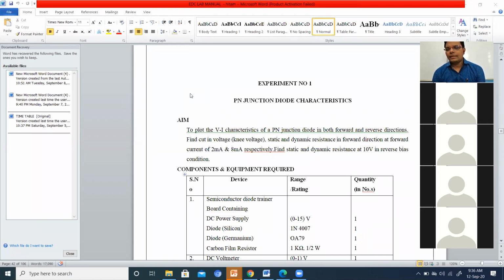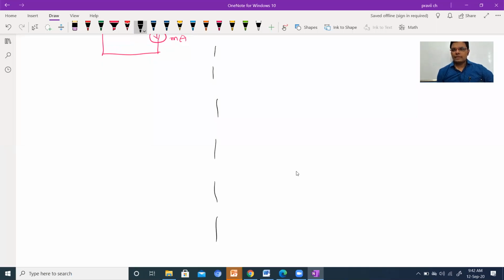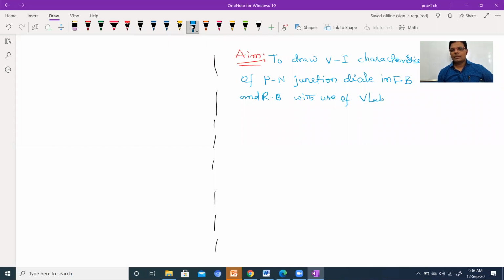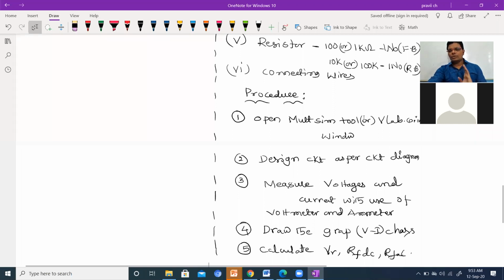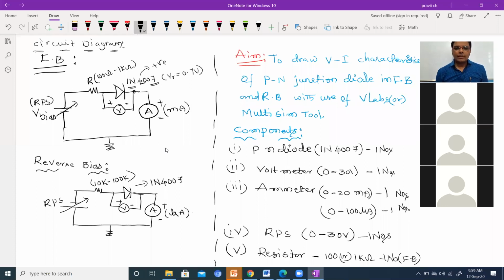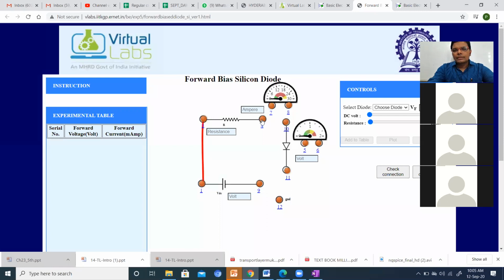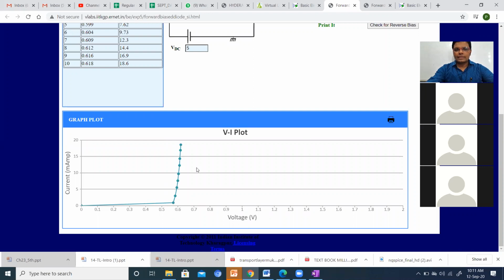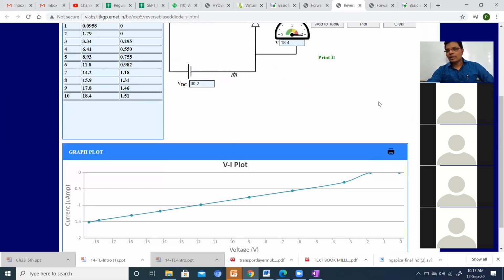PN DIODE CHARACTERICTICS ON VIRUAL LAB" BY GATE FACULTY PRAVEEN SIR